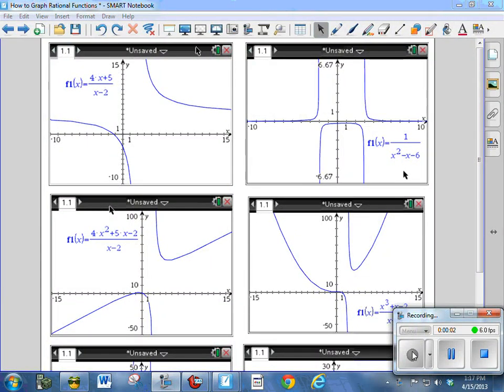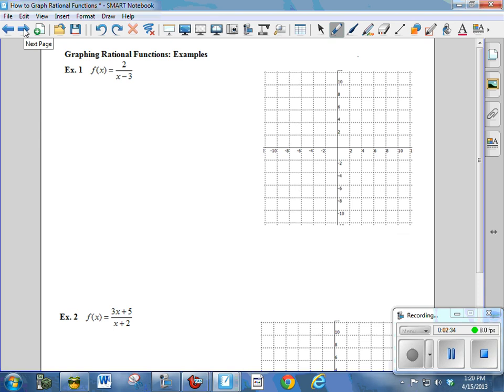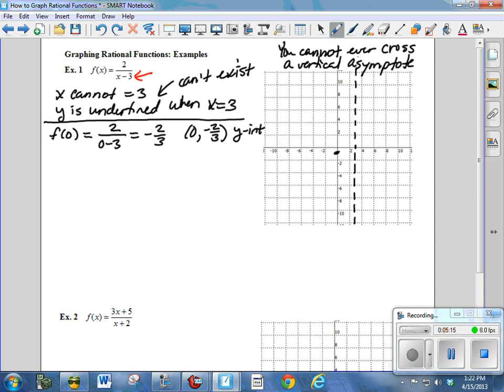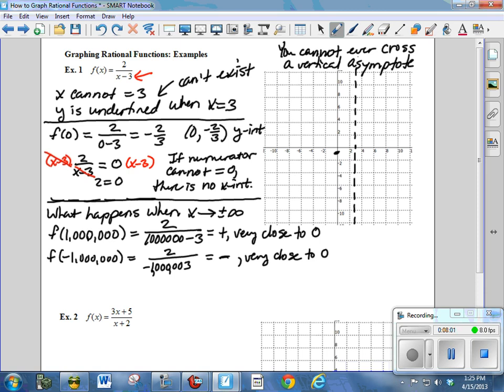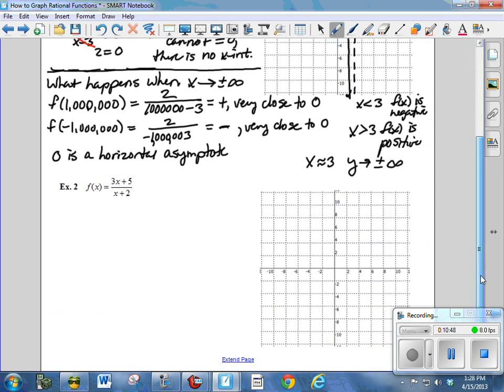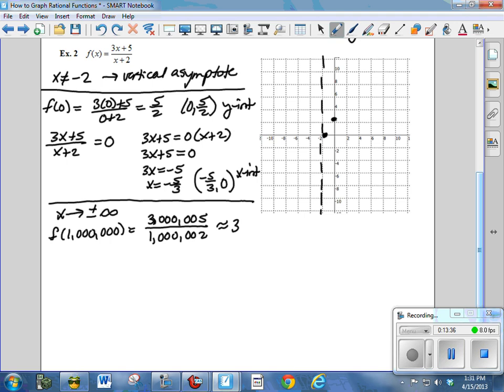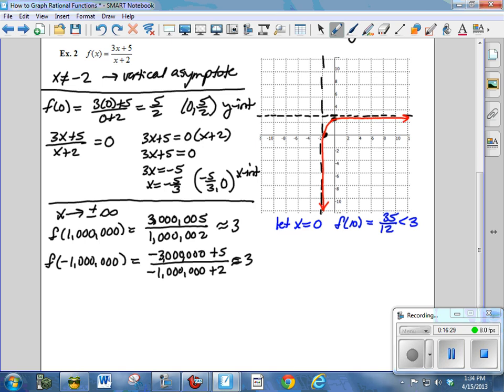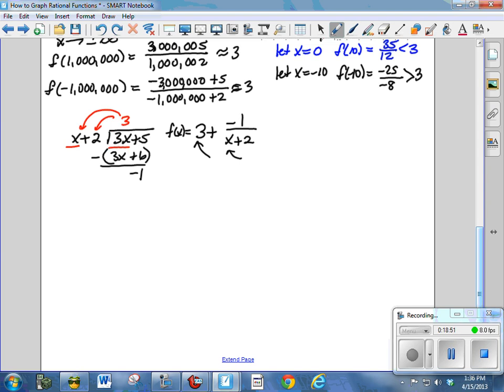RF 2A How to Graph Rational Functions Ex 1 & 2